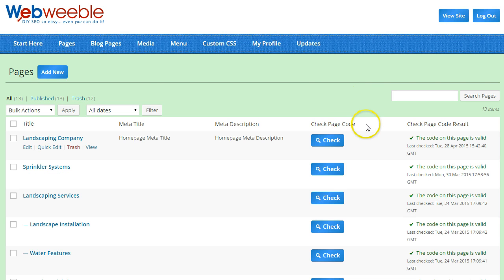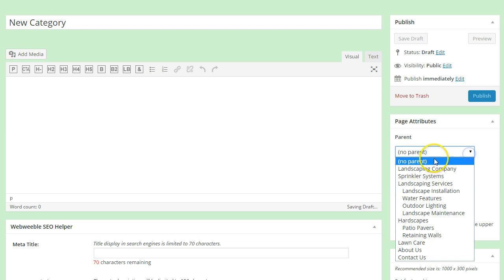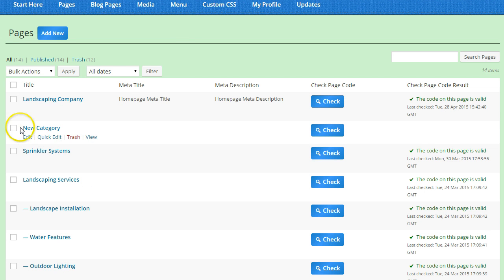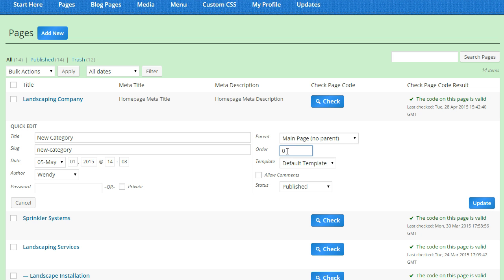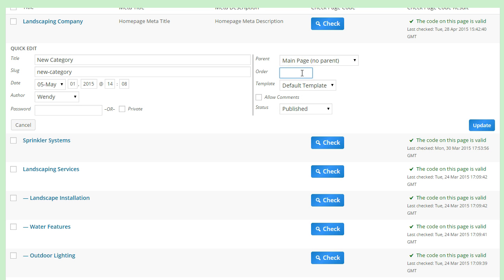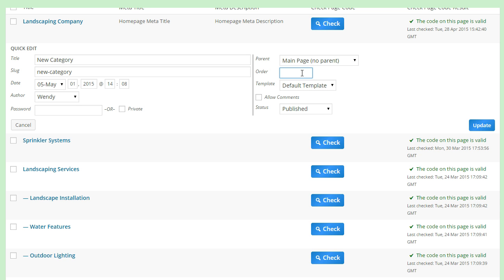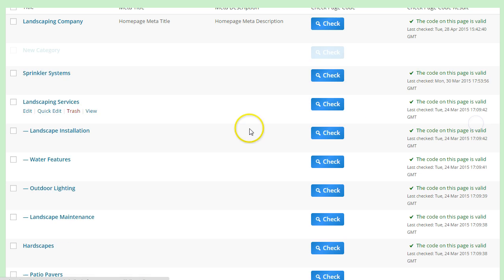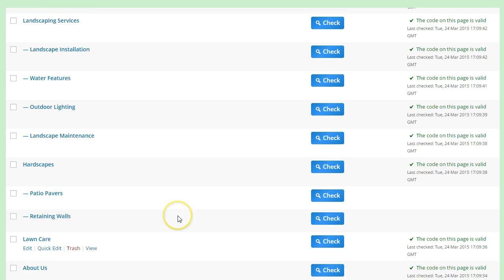Adding Category Pages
How to add category pages into your page library using Webweeble.